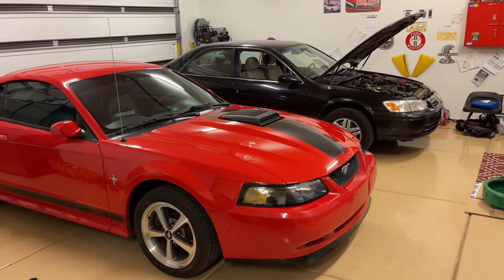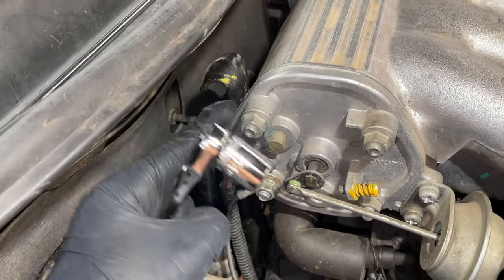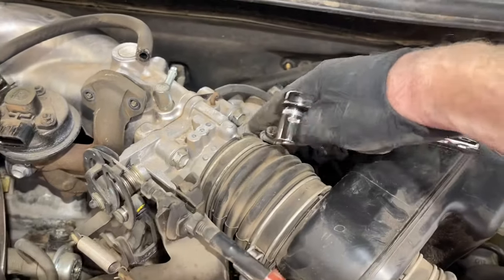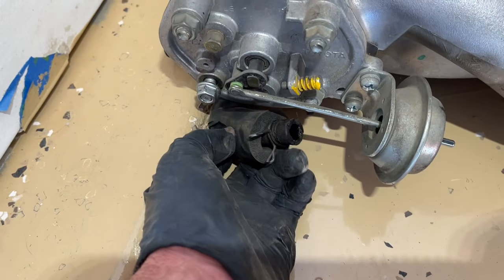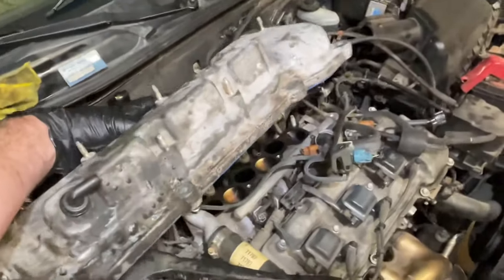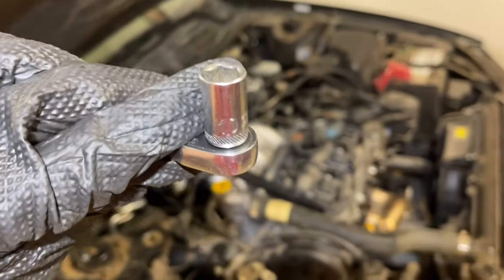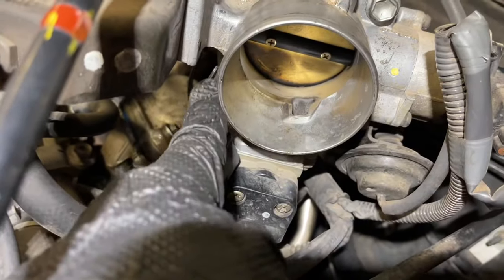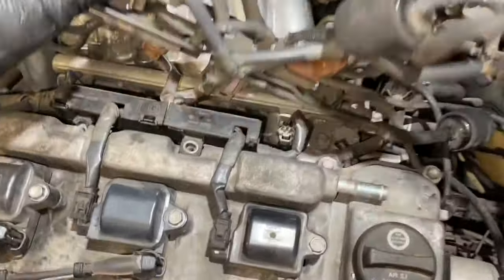Toyota Camry V6 valve cover gasket replacement: Remove intake manifold V6 Lexus es300